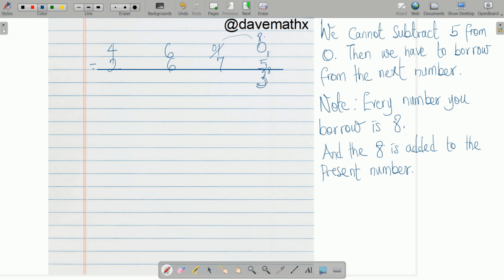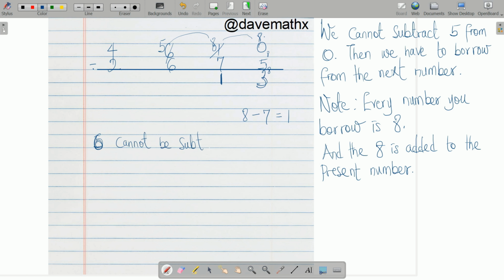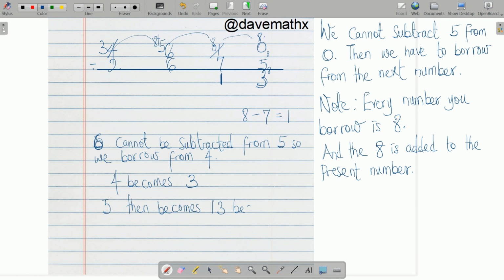Base 8 Question solved within 2 minutes explictly...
Sure, here's a YouTube description for your video titled "Base 8 Question solved within 2 minutes explicitly..."

In this video, we dive into solving Base 8 (octal) problems swiftly and clearly. Whether you're studying computer science, mathematics, or just curious about numeral systems, you'll find this tutorial invaluable.

In just under 2 minutes, we break down a challenging Base 8 question step-by-step, ensuring you grasp each concept effortlessly. From converting decimal to octal and vice versa, to performing arithmetic operations, we cover it all with concise explanations and practical examples.

Join us as we simplify Base 8 mathematics and equip you with the tools to tackle these problems confidently.